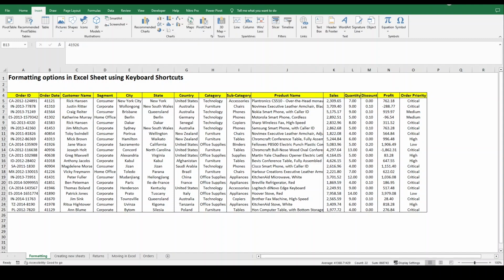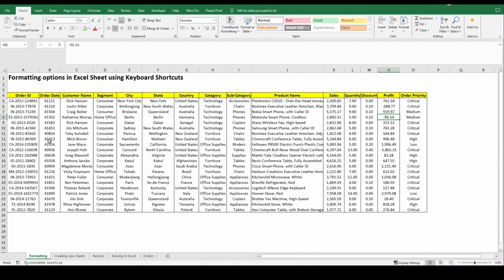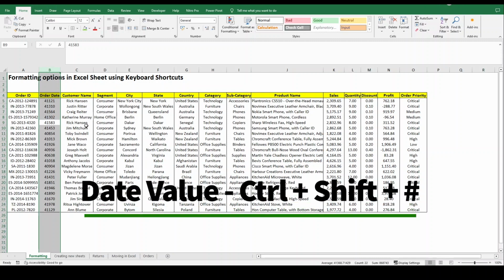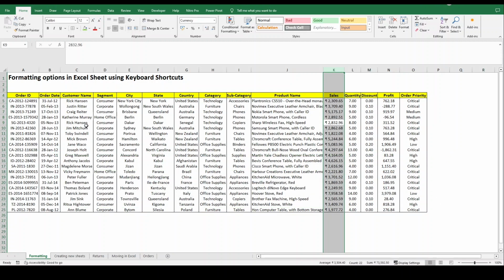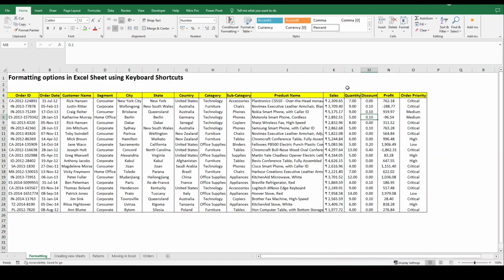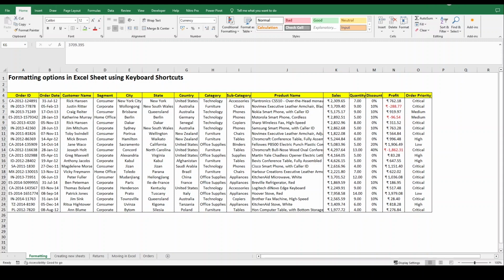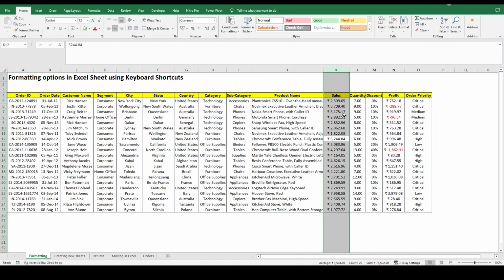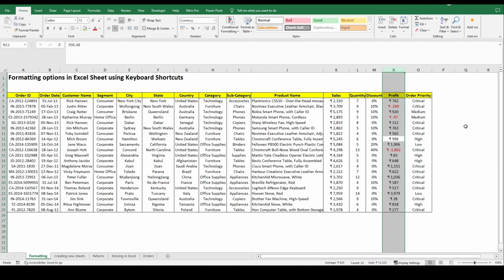Formatting Options using Excel Shortcuts | Must - Watch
How to do simple formatting in Excel Sheets using Keyboard Shortcuts